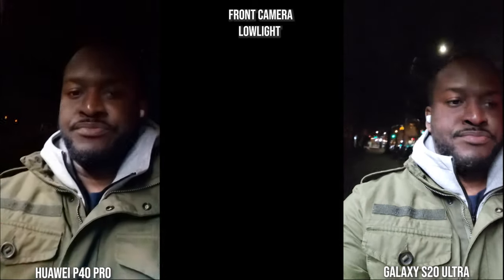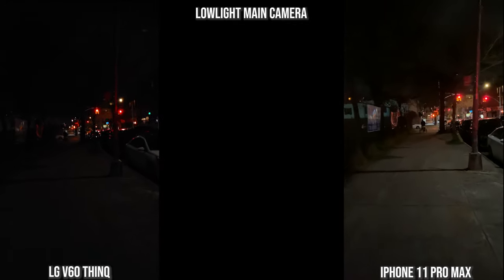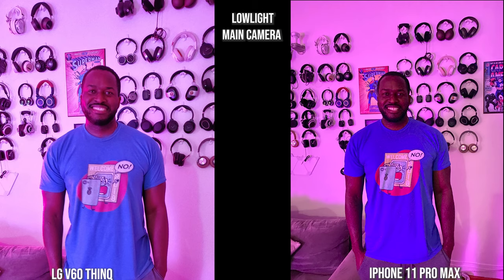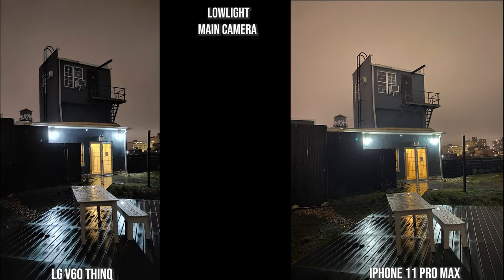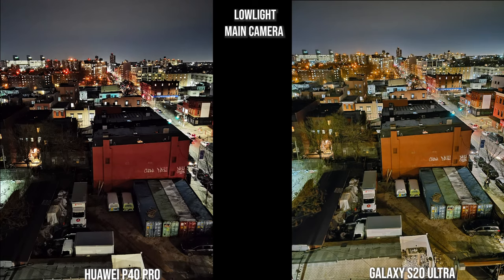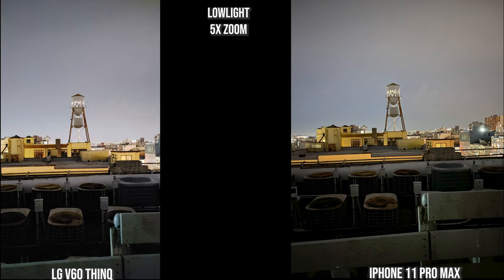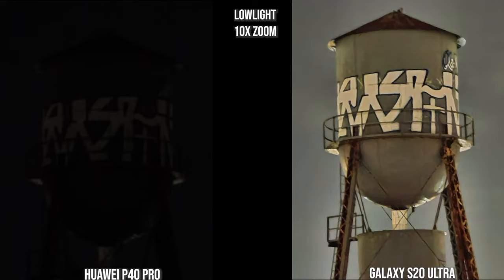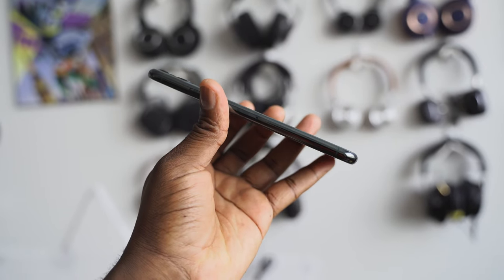P40 Pro vs S20 Ultra vs LG V60 ThinQ vs iPhone 11 Pro Max - EPIC CAMERA TEST (NIGHT MODE EDITION)!!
How good is the Huawei P40 Pro vs the Galaxy S20 Ulta vs the LG V60 ThinQ vs the iPhone 11 Pro Max Camera? Let's find out in the Ultimate Camera TEST!

iPhone 11 Pro Max
LG V60 ThinQ

Hit me up with your thoughts on this video in the comment section.